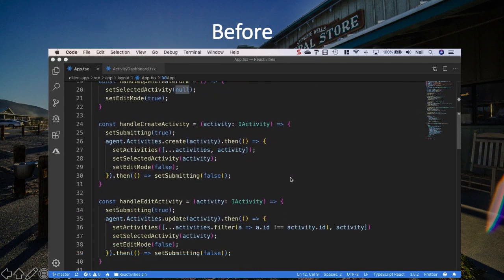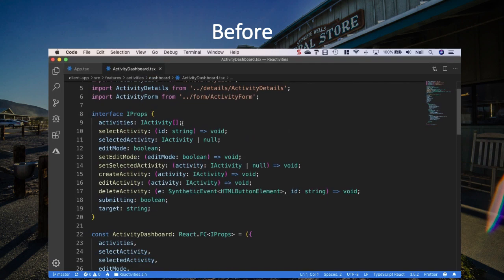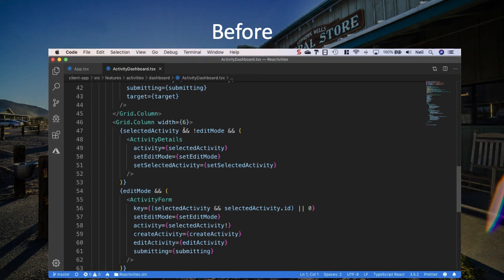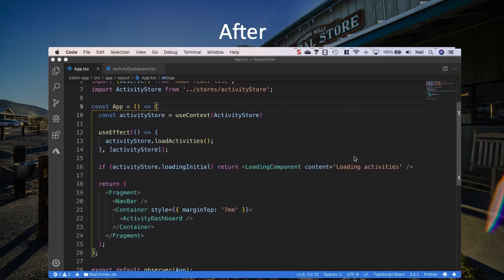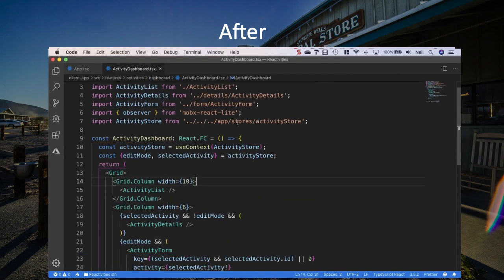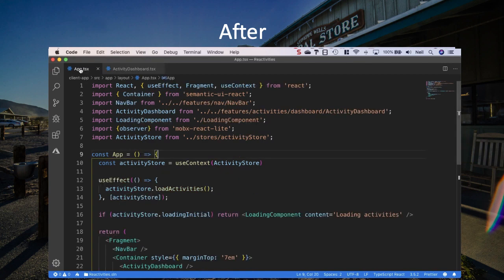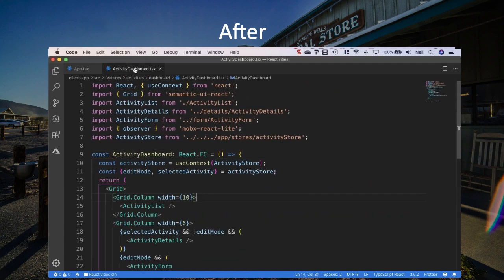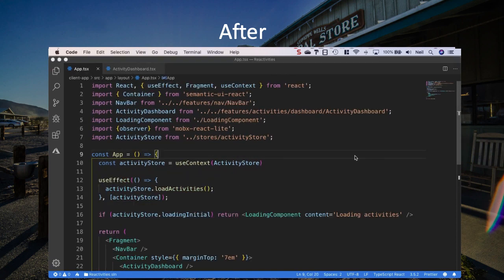MobX Legacy Section 7 introduction